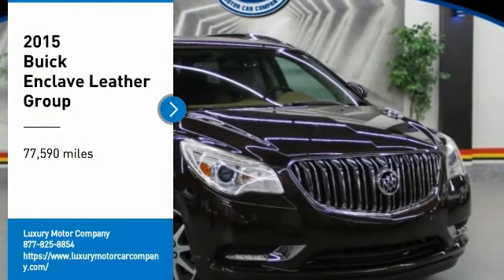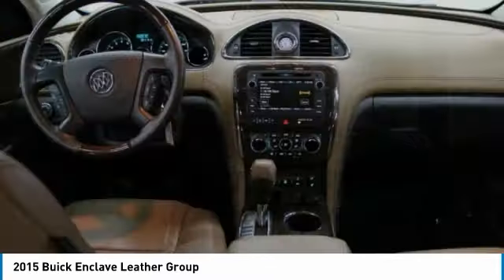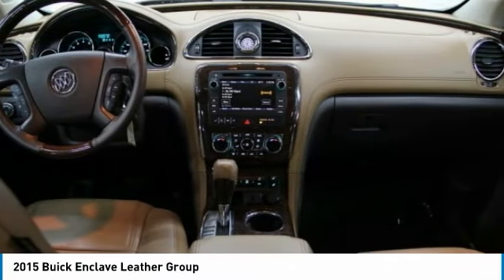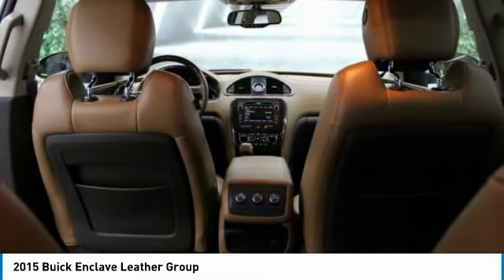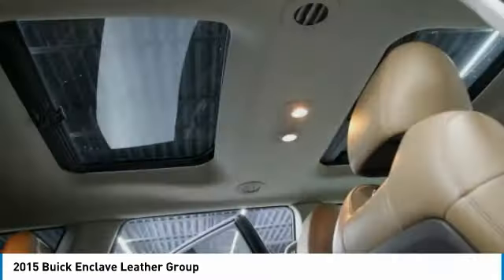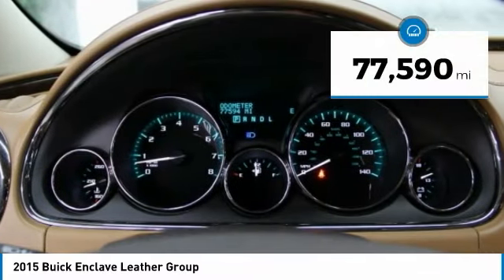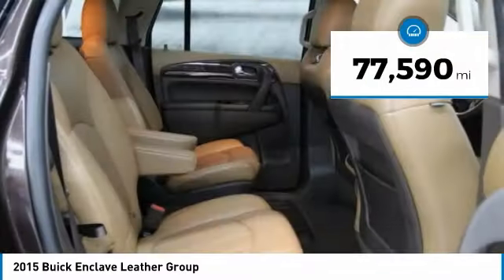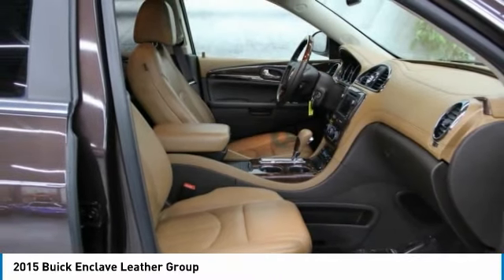2015 Buick Enclave FJ370860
2015 Buick Enclave Leather Group

Luxury Motor Company
6323 Madison Rd

Recent Arrival! Clean CARFAX. 2015 Buick Enclave Leather Group Dark Chocolate Metallic FWD 6-Speed Automatic Electronic with Overdrive 3.6L V6 SIDI VVT Blind Spot Monitoring, Bluetooth, Cruise Control, Heated Seats, Leather Seats, Remote Engine Start, Satellite Radio, 3rd row Seats, Sunroof/Moonroof, Panoramic Sunroof/Moonroof, Backup Camera, Recent Oil Change, Low Miles, Captain Chairs, Enclave Leather Group, 4D Sport Utility, 3.6L V6 SIDI VVT, 6-Speed Automatic Electronic with Overdrive, FWD, Dark Chocolate Metallic, Choccachino w/Cocoa Accents w/Perforated Leather-Appointed Seat Trim.brbrOdometer is 25569 miles below market average!brbr We Understand it's about much more than simply a vehicle. It's about a lifestyle. It's about those behind the wheel just like you and your loved ones. We're passionate about the experience of our clients and the quality of the vehicles we provide. We offer cars, trucks and SUVs for everyone from domestic to exotic and strive to give world class service beginning to end. Let us help you put a little luxury in your life. Enclave Leather Group, 4D Sport Utility, 3.6L V6 SIDI VVT, 6-Speed Automatic Electronic with Overdrive, FWD, Dark Chocolate Metallic, Choccachino w/Cocoa Accents w/Perforated Leather-Appointed Seat Trim, 19 x 7.5 Aluminum (4) Wheels, 3.16 Axle Ratio, 3rd row seats: split-bench, 4-Wheel Disc Brakes, 6 Speakers, 7-Passenger Seating, 8-Way Power Driver Seat Adjuster, 8-Way Power Passenger Seat Adjuster, ABS brakes, Air Conditioning, Alloy wheels, AM/FM radio: SiriusXM, Auto-dimming Rear-View mirror, Automatic temperature control, Blind spot sensor: warning, Brake assist, Bumpers: body-color, CD player, Compass, Delay-off headlights, Driver door bin, Driver vanity mirror, Dual front impact airbags, Dual front side impact airbags, Electronic Stability Control, Emergency communication system: OnStar Directions & Connections, Exterior Parking Camera Rear, Four wheel independent suspension, Front anti-roll bar, Front Bucket Seats, Front Center Armrest w/Storage, Front dual zone A/C, Front reading lights, Fully automatic headlights, Garage door transmitter, Heated door mirrors, Heated Driver & Front Passenger Seats, Heated front seats, Heated Steering Wheel, Heated steering wheel, High intensity discharge headlights: Bi-Xenon, Illuminated entry, Leather steering wheel, Low tire pressure warning, Memory seat, Memory Settings, Occupant sensing airbag, Outside temperature display, Overhead airbag, Panic alarm, Passenger door bin, Passenger vanity mirror, Perforated Leather-Appointed Seat Trim, Power door mirrors, Power driver seat, Power Liftgate, Power passenger seat, Power steering, Power windows, Radio data system, Radio: Color Touch AM/FM/CD w/IntelliLink, Rear air conditioning, Rear anti-roll bar, Rear Parking Sensors, Rear reading lights, Rear window defroster, Rear window wiper, Remote keyless entry, Roof rack: rails only, Security system, Side Blind Zone Alert w/Cross Traffic Alert, SiriusXM Satellite Radio, Speed control, Speed-sensing steering, Spoiler, Steering wheel mounted audio controls, Tachometer, Telescoping steering wheel, Tilt steering wheel, Traction control, Trip computer, Turn signal indicator mirrors, Variably intermittent wipers, and Voltmeter.